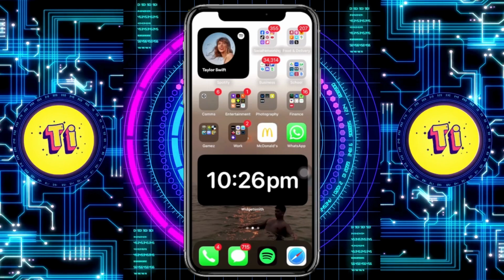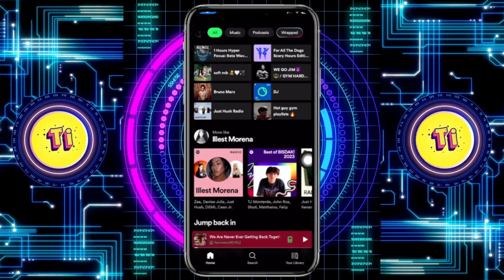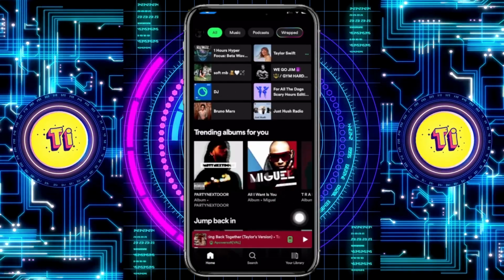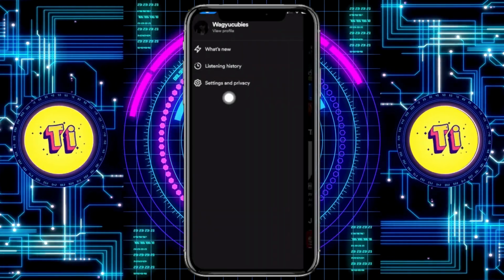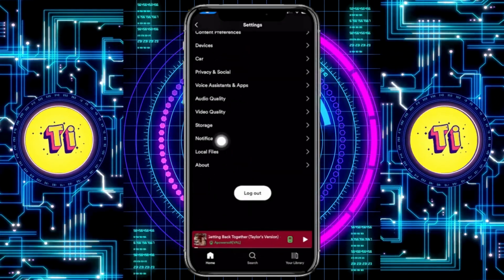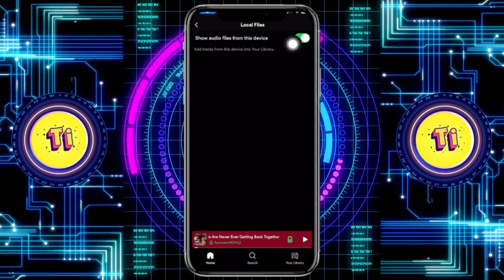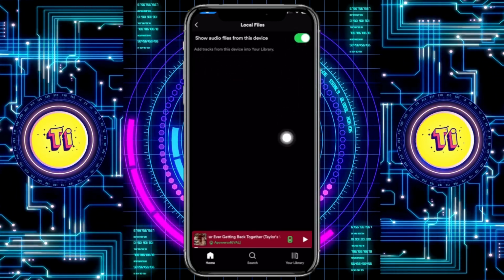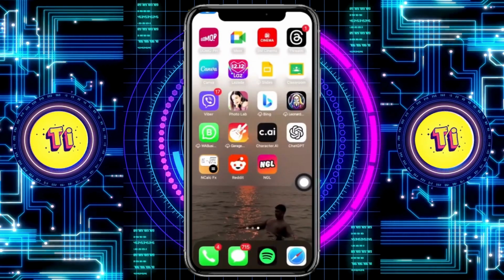How To Add Non Spotify Songs To Your Phone Quick [easy]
🎵 Love a song that's not on Spotify? In this quick tutorial, we'll guide you through the simple steps to add non-Spotify songs to your phone effortlessly.

Join us as we explore the easy process of transferring your favorite tunes from your computer to your phone. Whether it's rare tracks, local artists, or exclusive releases, you'll have them all in your pocket in no time.